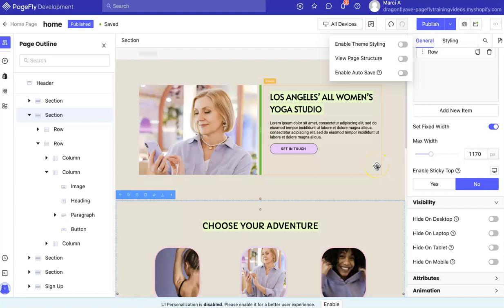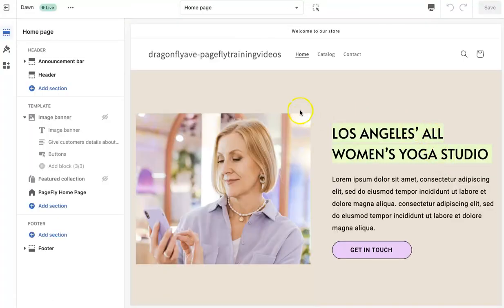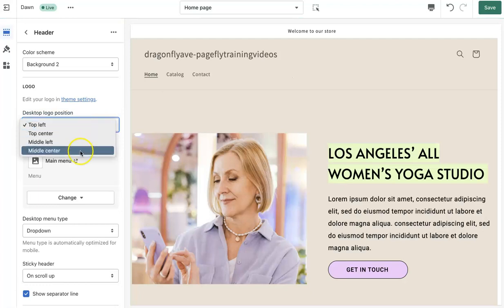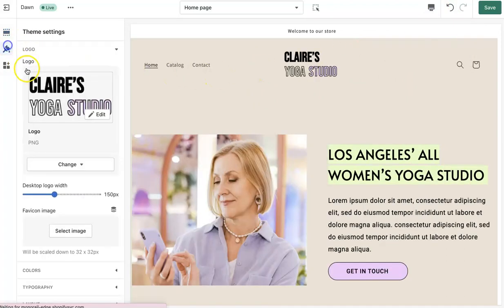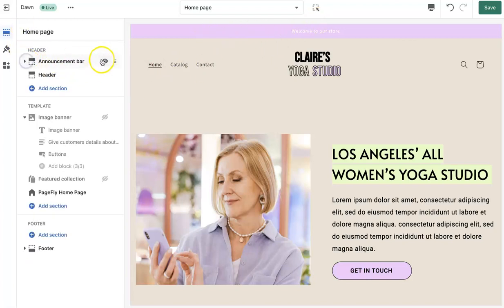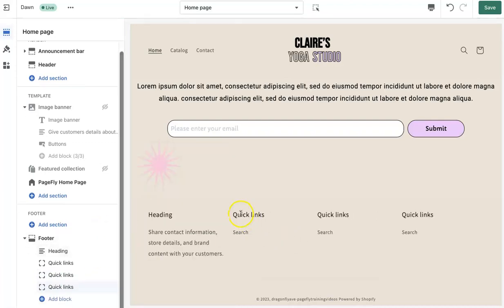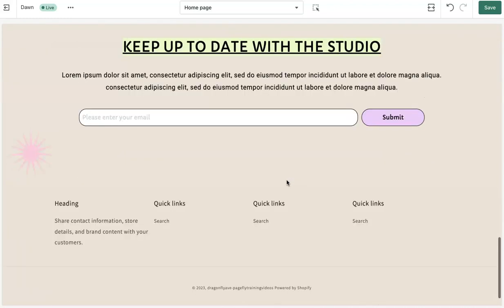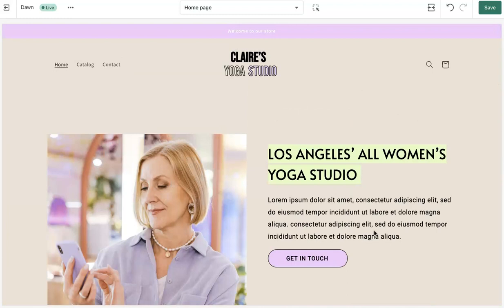How To Update Your Header Navigation & Footer For Pagefly & Shopify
Learn how to update your header navigation and footer designs in Shopify to work seamlessly with the Pagefly app. This example uses our Claire template that's available in our shop. You can make any design edits that work with your brand. You'll see how to change colors, layout and add extra boxes to your footer. This tutorial uses the free Dawn theme within Shopify but similar approaches work for all Shopify themes.